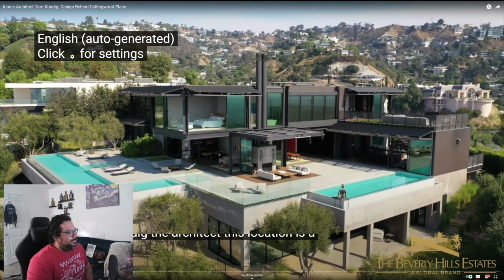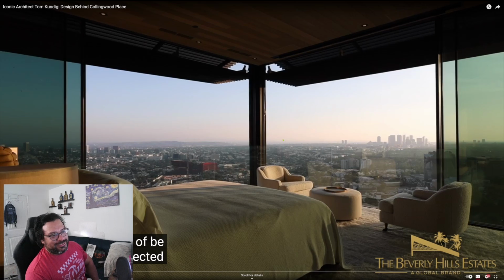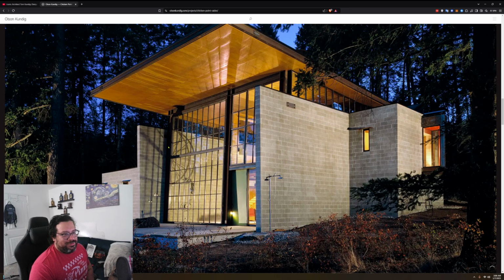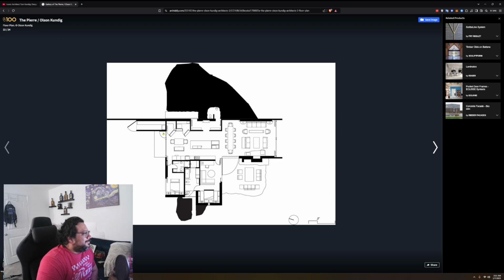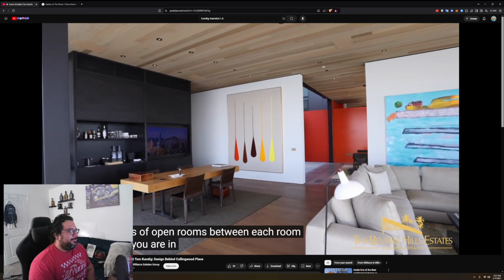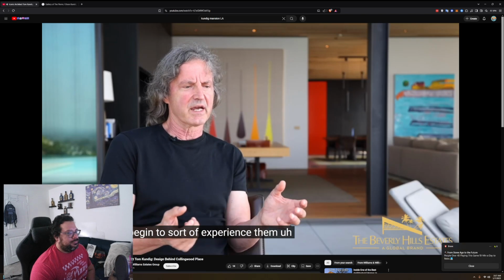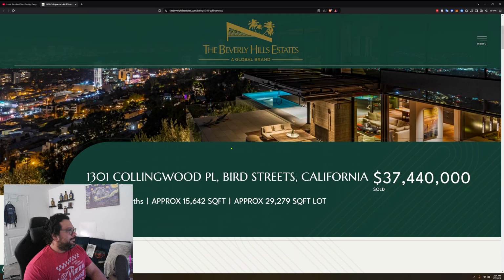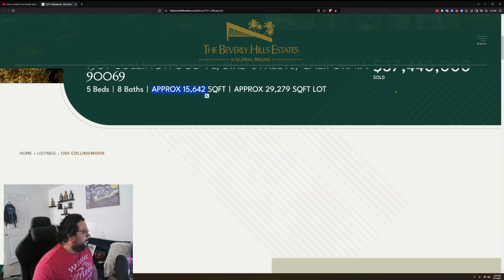1301 Collingwood Place by Tom Kundig: Good or Bad Design? Architectural Review & Insights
Welcome to my architectural review of Collingwood Place, designed by the renowned Tom Kundig. This video dives into the stunning design details, innovative features, and unique aesthetic that make this architectural masterpiece stand out. Whether you're an architecture lover, design enthusiast, or just curious about modern spaces that redefine creativity, this review offers something for everyone.

Collingwood Place showcases Kundig's signature style—blending nature, functionality, and bold design elements. In this video, I explore the architectural concepts behind the project, the materials used, and the balance between form and function. Perfect for viewers seeking inspiration for their own projects or simply appreciating exceptional architecture.